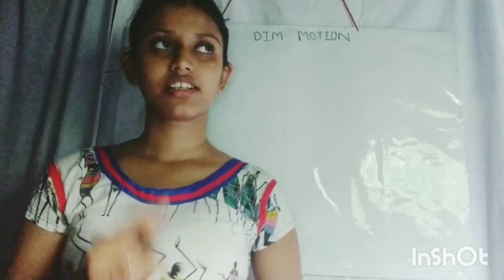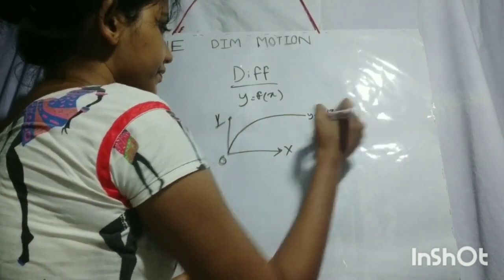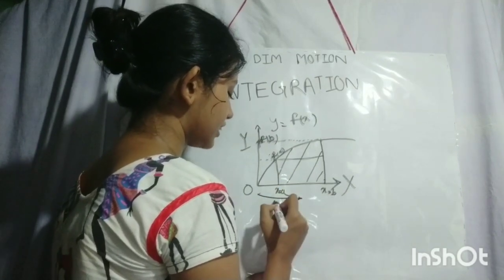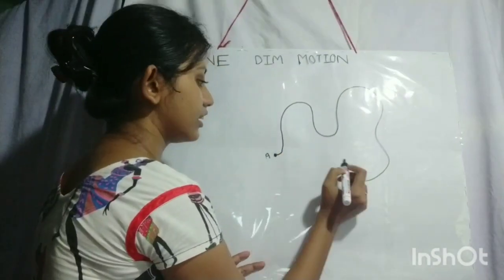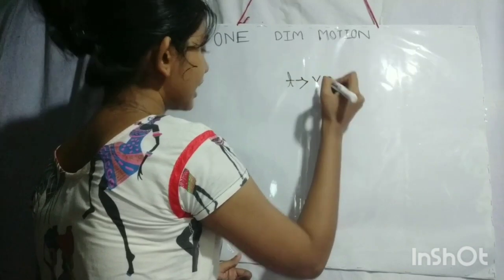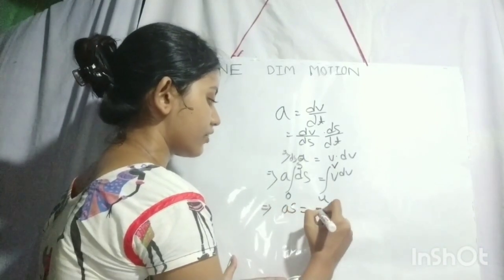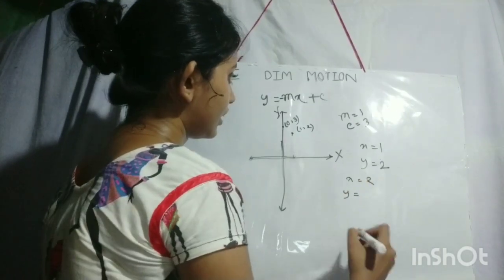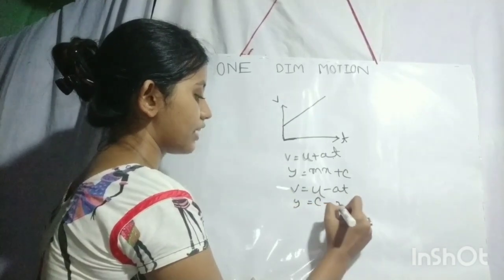Motion in one dimension|Mechanics Part -1(A)|Class-11